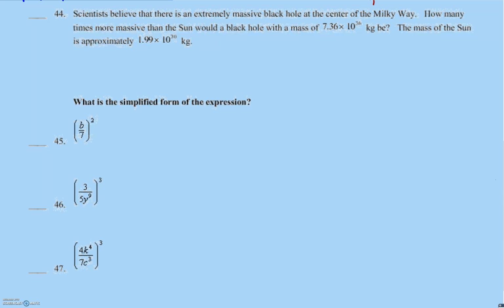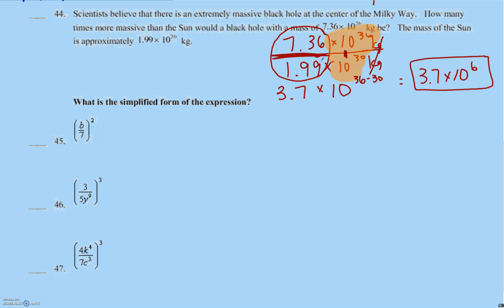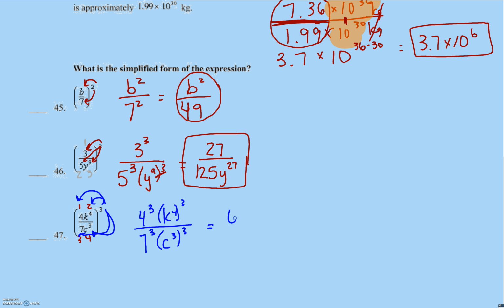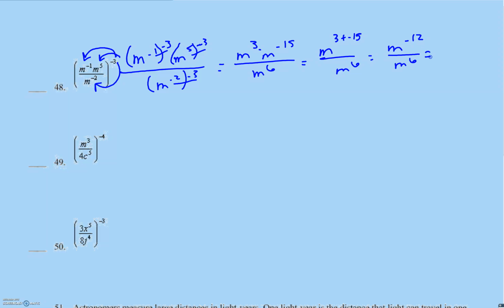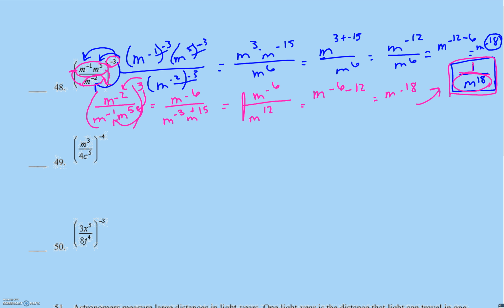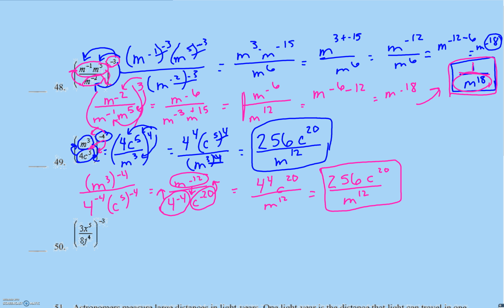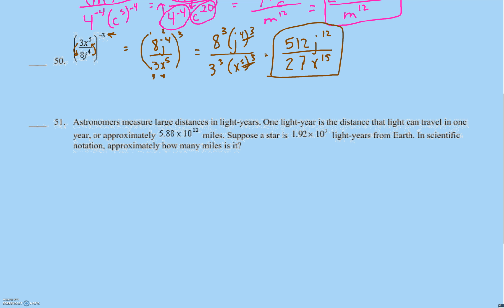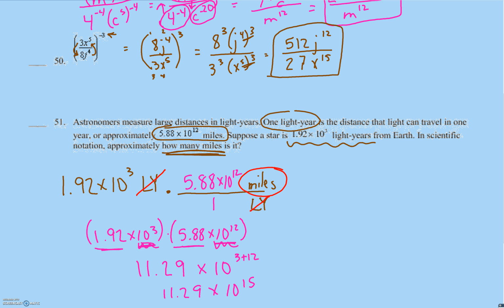Algebra 1 Chapter 7 Study Guide pt 4